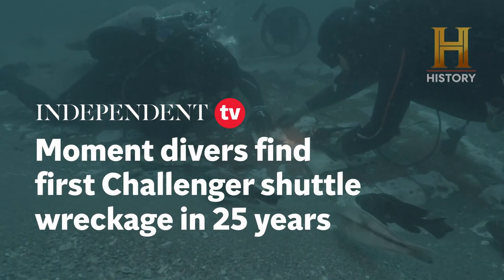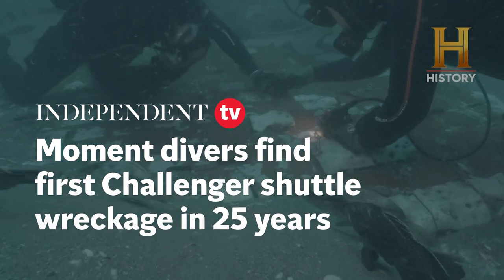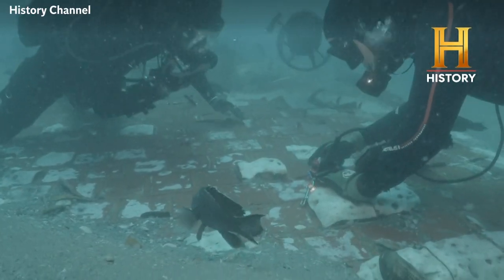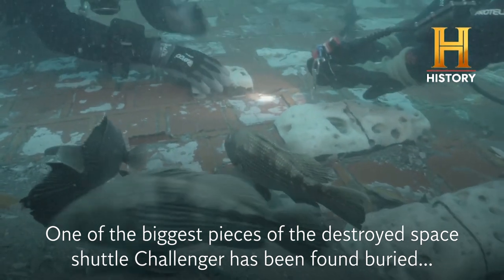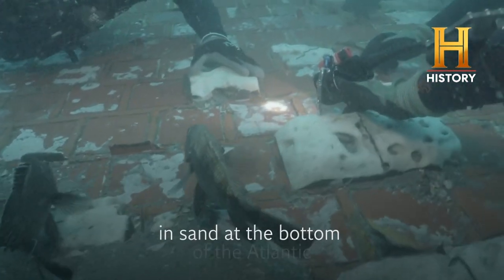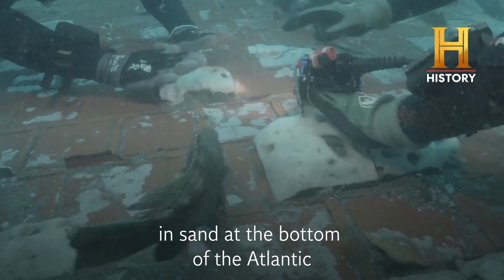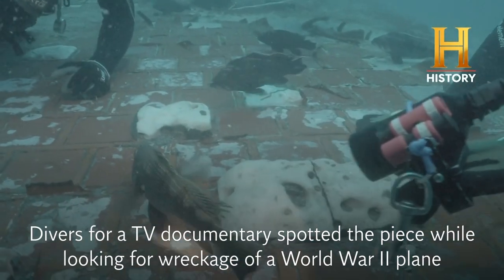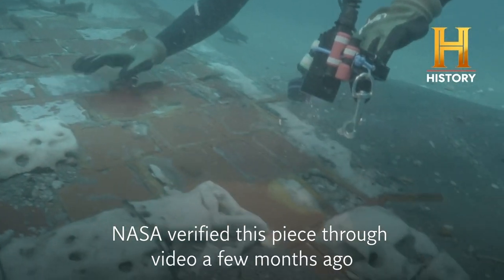Moment divers find Challenger shuttle wreckage 37-years after Nasa tragedy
A large section of Nasa's destroyed space shuttle Challenger has been found buried in sand at the bottom of the Atlantic, more than three decades after the tragedy that killed a schoolteacher and six others.

Divers for a TV documentary first spotted the piece in March while looking for wreckage of a World War II plane.

The space agency has since verified that the find was part of the shuttle that broke apart shortly after liftoff on 28 January 1986.

All seven on board were killed, including the first schoolteacher bound for space, Christa McAuliffe.